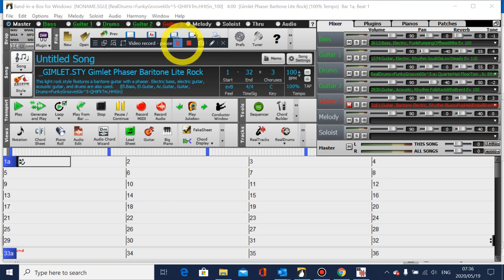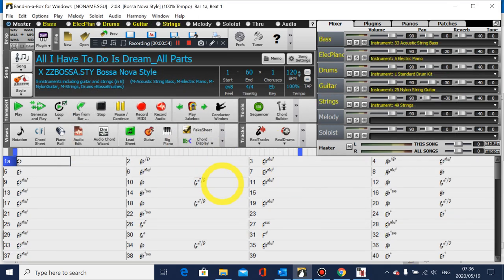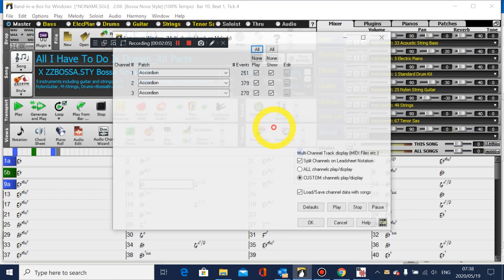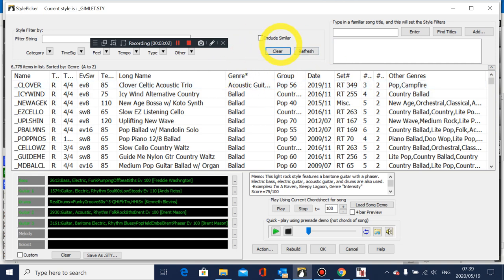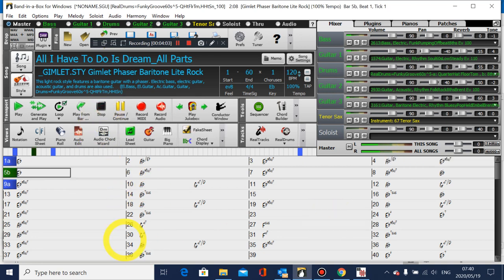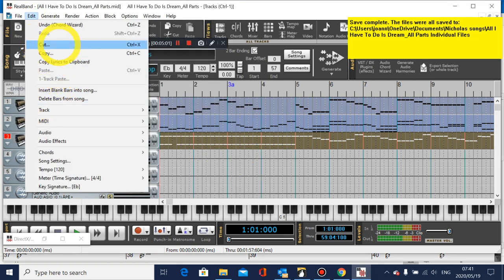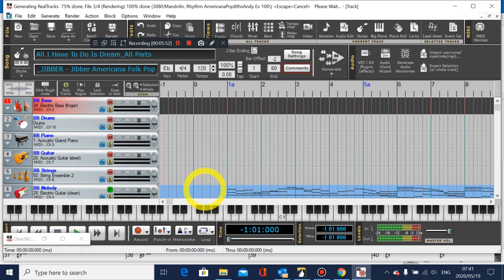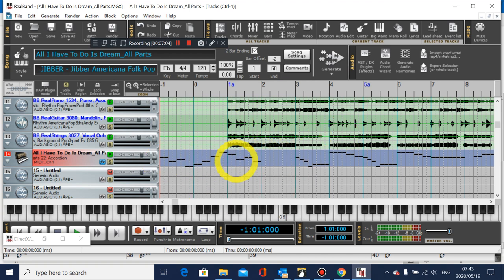How to make a Band in a Box backing track from MusicScore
to receive Band-in-a-Box related offers Download the Android SGU files App Download free Band-in-a-Box songs here